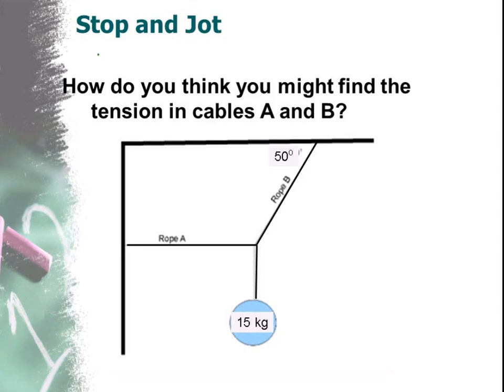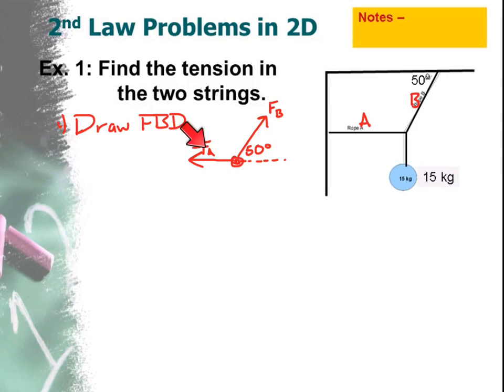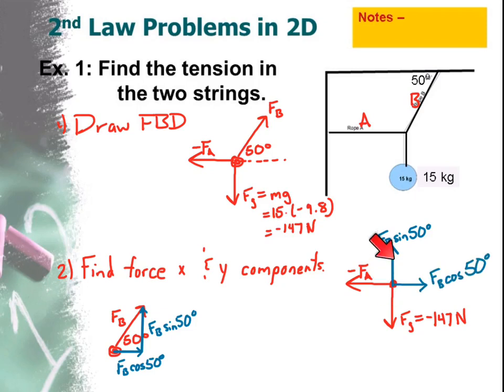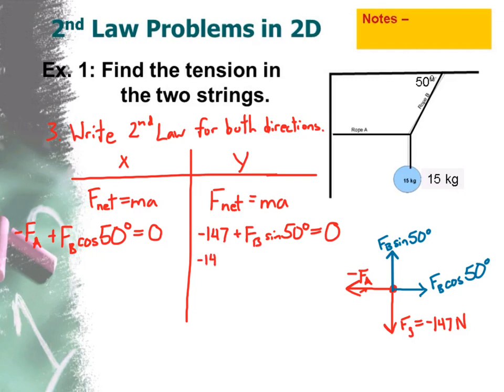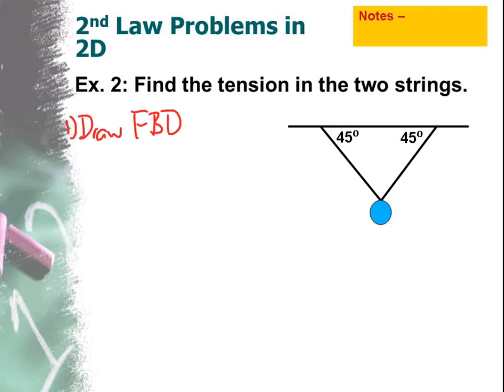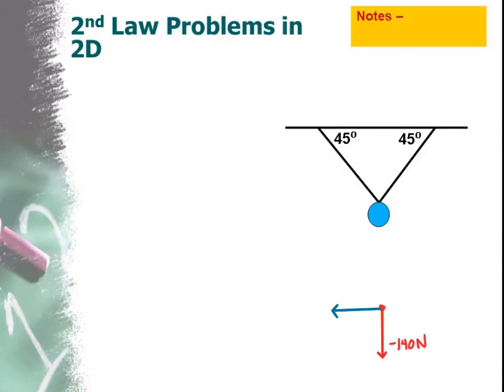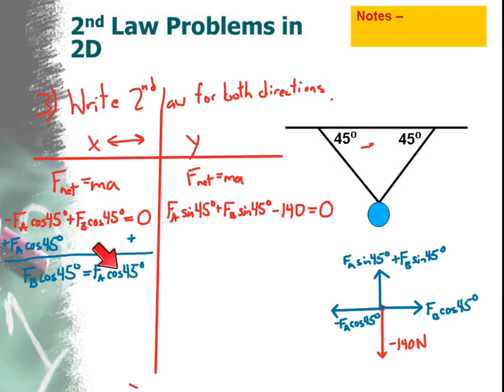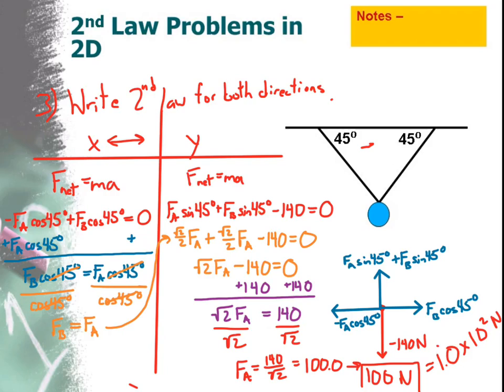Adv Phys Lesson 2.1.4 Video